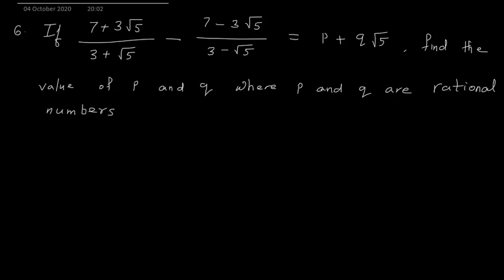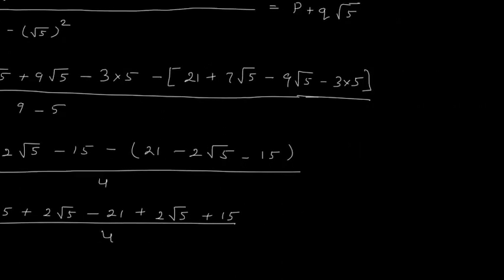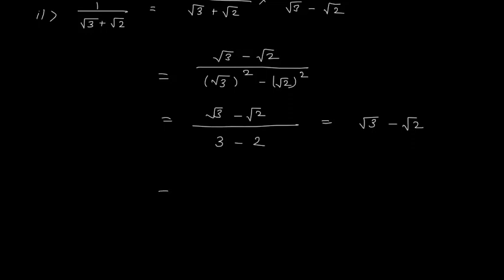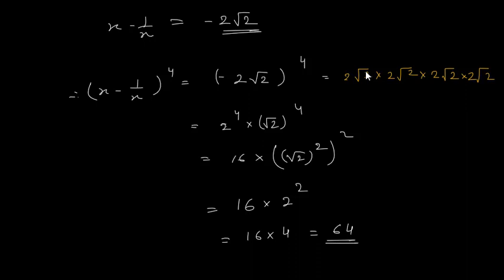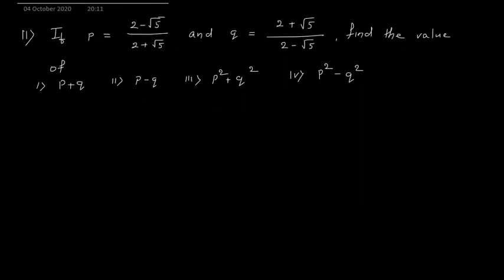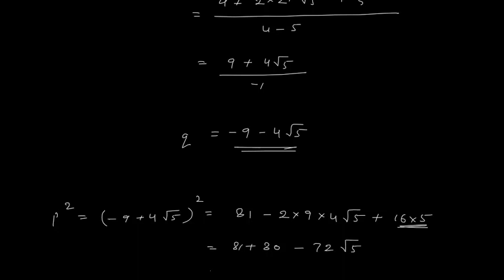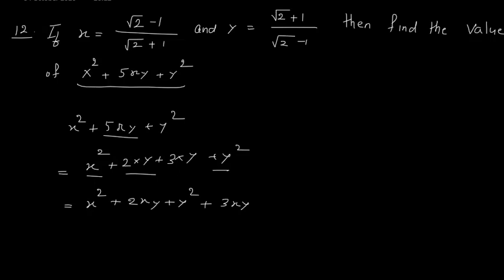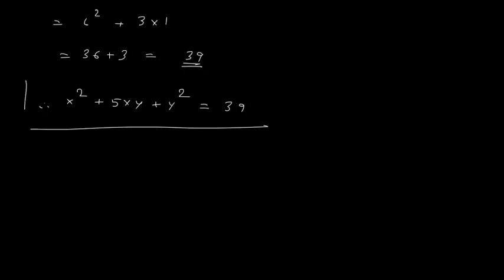ICSE | IX | Mathematics | Rational and Irrational Numbers | Lecture 10